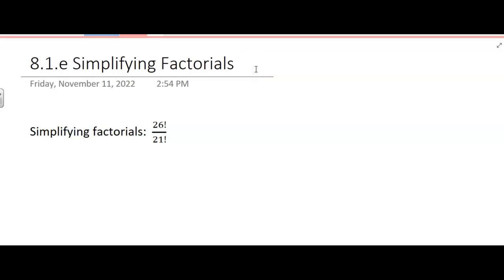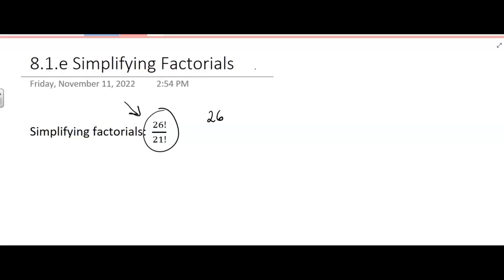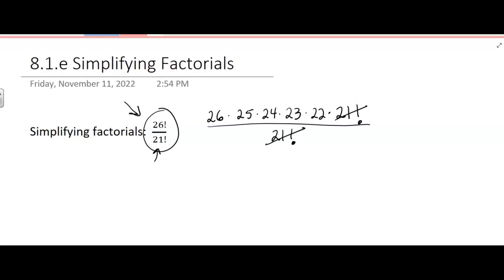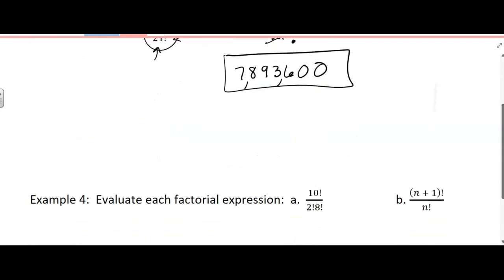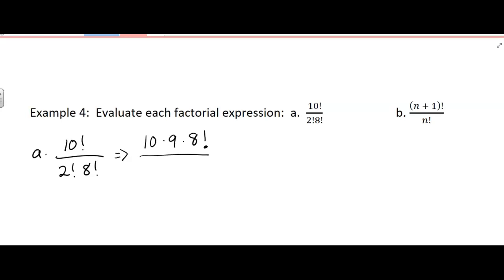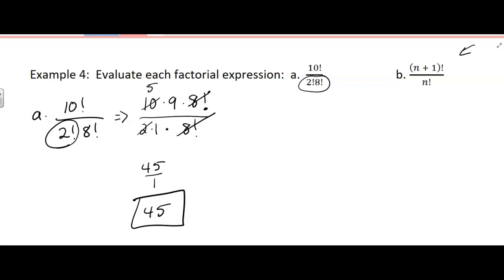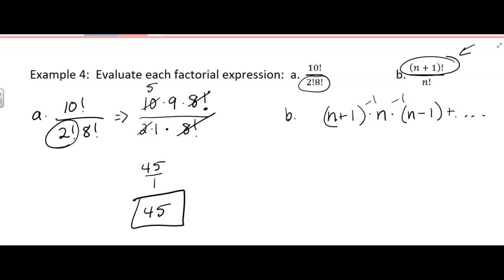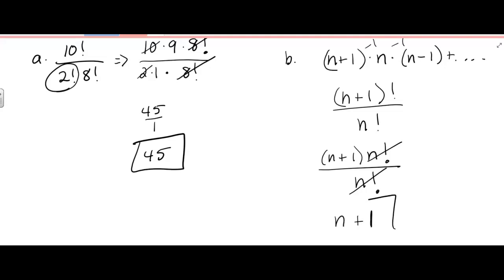8.1.e Simplifying Factorials